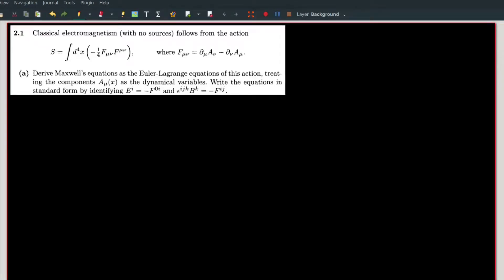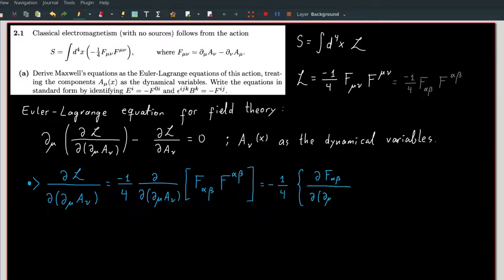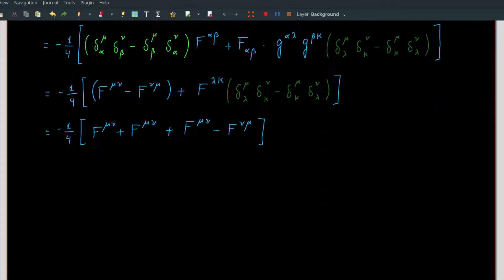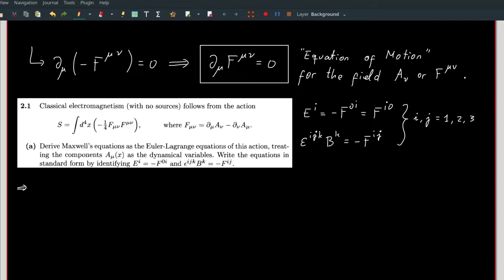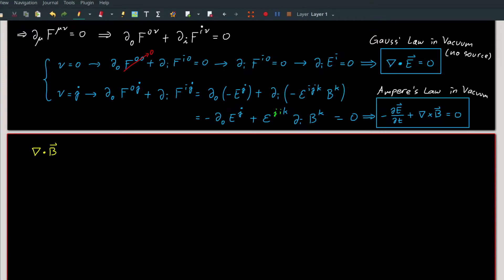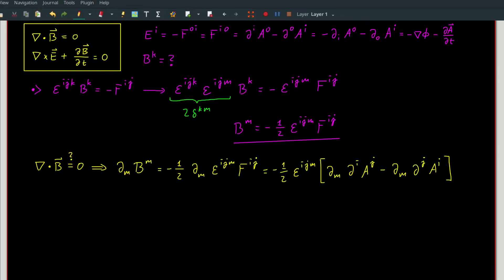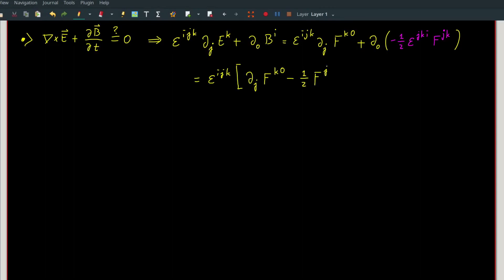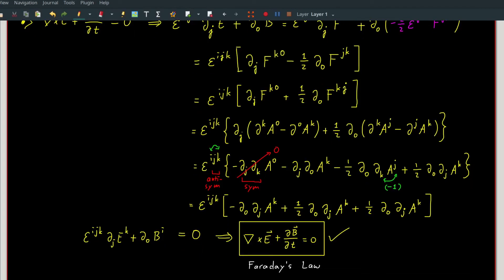Peskin and Schroeder QFT - Problem 2.1a Solution: Classical Electrodynamics Action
The solution of problem 2.1a from the textbook "An Introduction to Quantum Field Theory" by Peskin and Schroeder.

Deriving Maxwell's equations as the Euler-Lagrange equations of the action of classical electromagnetism.